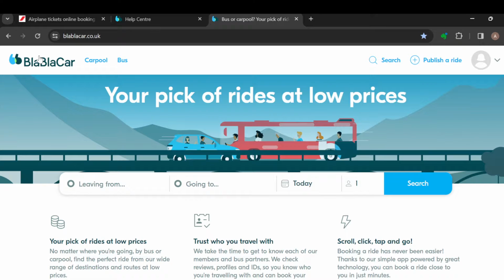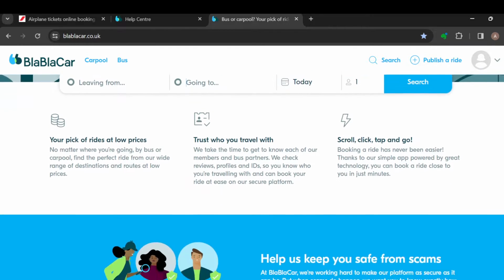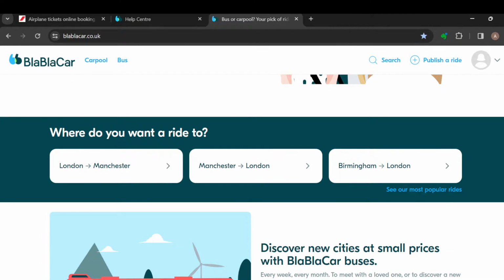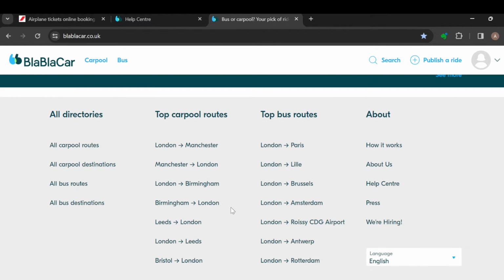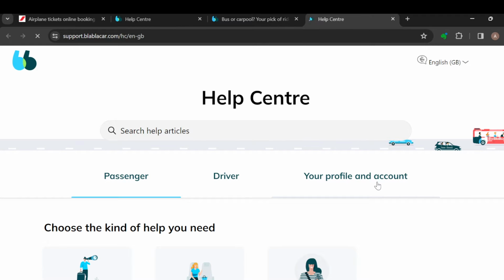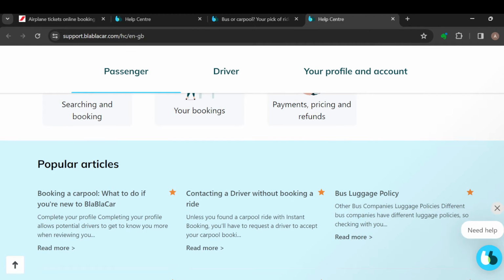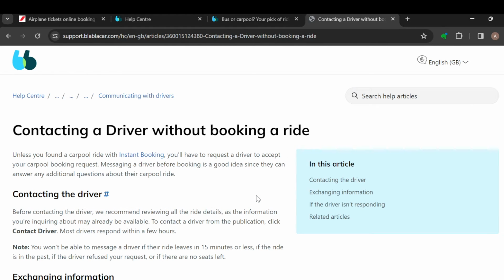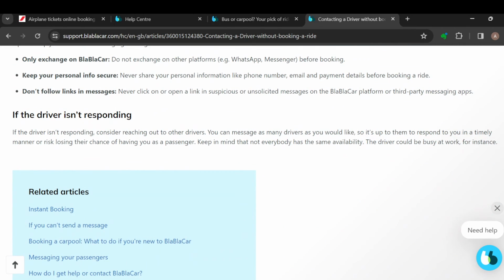How To Contact BlaBlaCar Driver (Quick Tutorial)​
Today we talk about How To Contact BlaBlaCar Driver , so stay until the end of the video to see the full explanation.